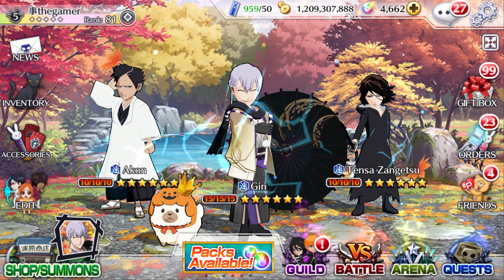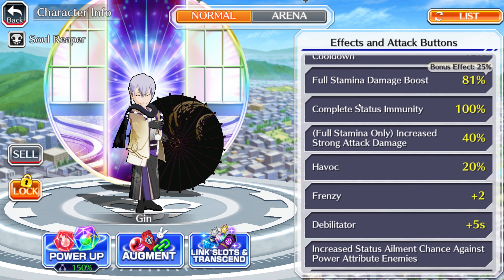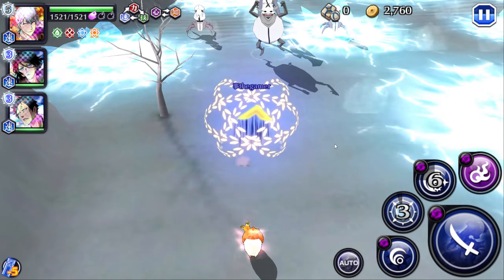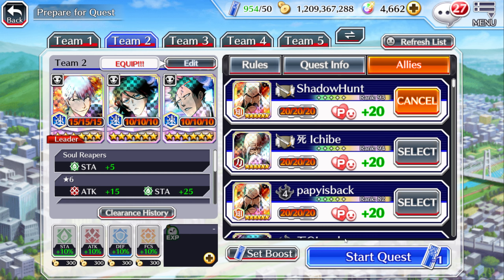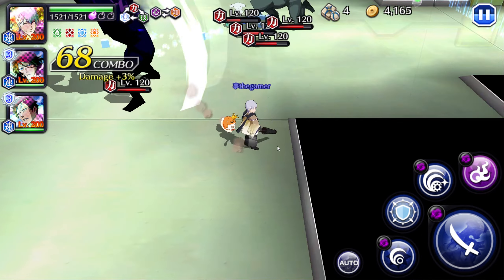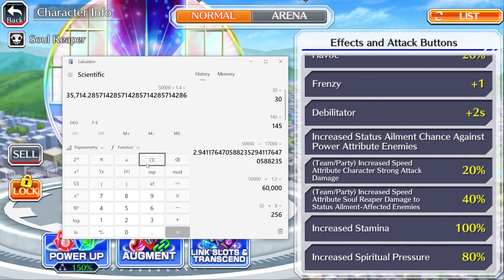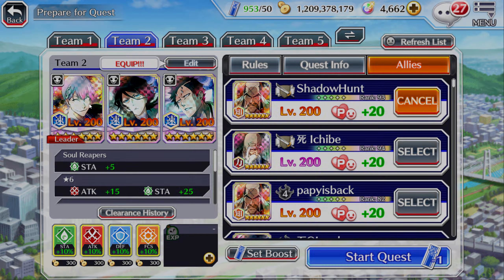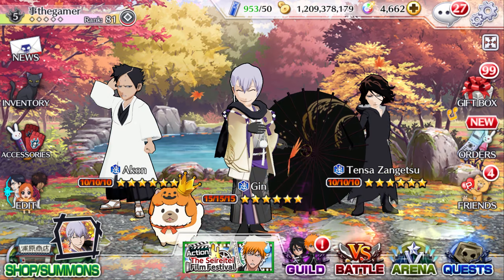Parasol Gin: T15 Gameplay Review w/ Best Builds - Bleach Brave Souls | Seasonal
Bleach Brave Souls Thousand-Year Blood War Review & Gameplay & Showcase